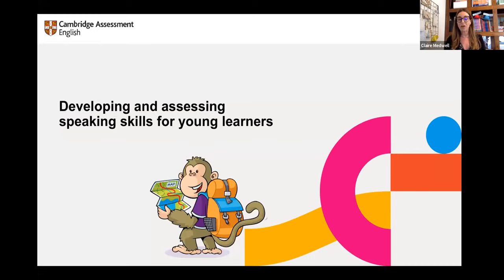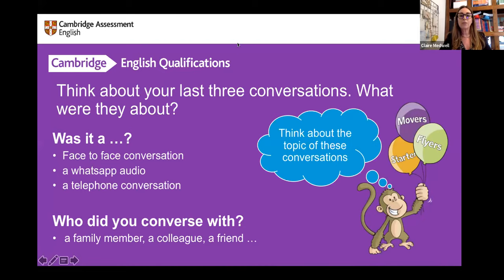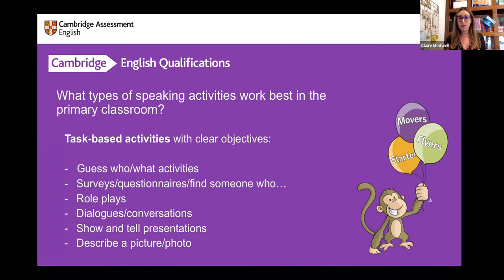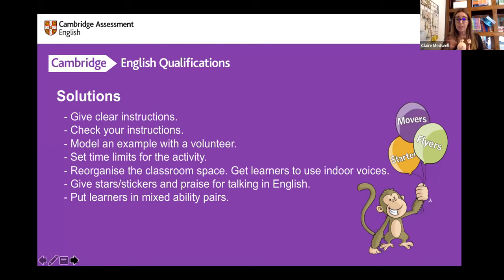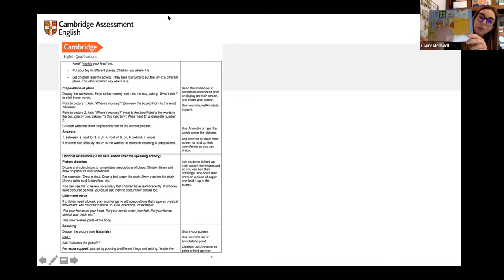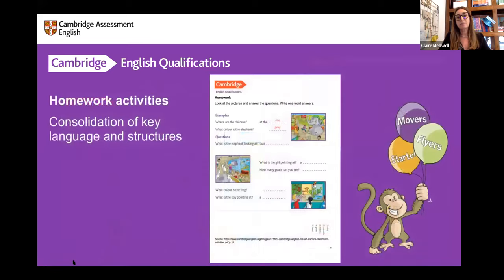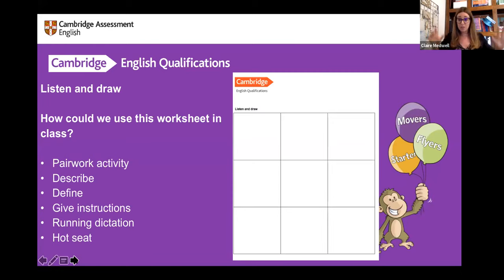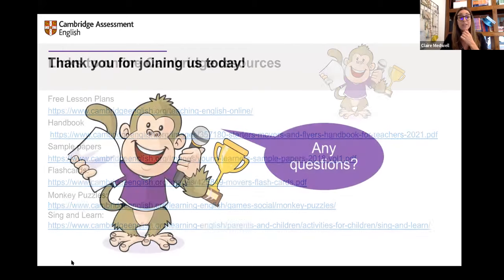Developing and assessing speaking skills for young learners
This webinar will give you lots of practical ideas to develop your young learners' speaking skills as well as how to assess them to ensure they are constantly improving. We will provide you with resources and activities to use in your classroom to give your young learners the confidence they need for their Starters, Movers and Flyers speaking exams.